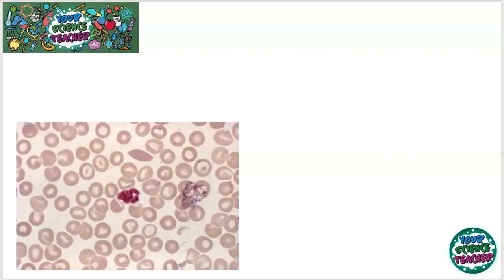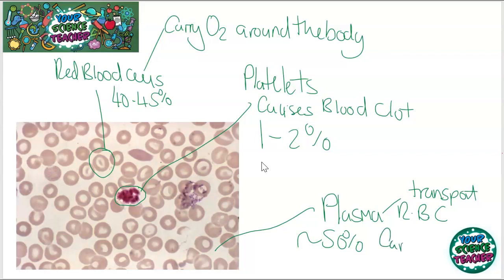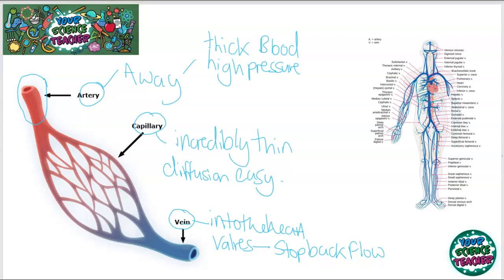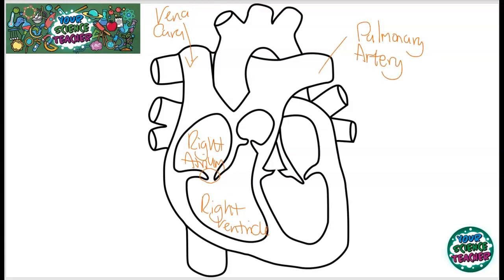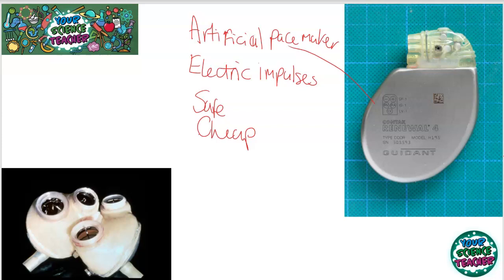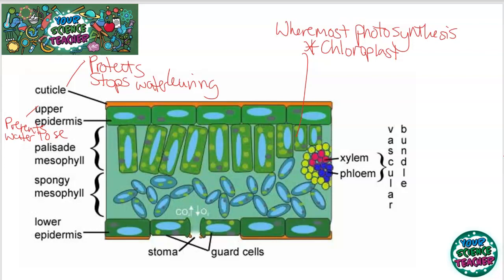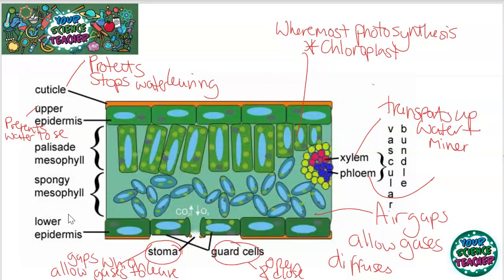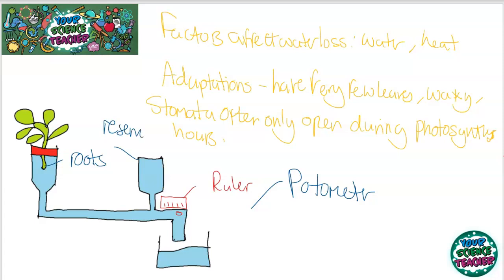B4 - WHOLE TOPIC GCSE ORGANISATION IN PLANTS AND ANIMALS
This Video goes all through the whole topic of Organisation in plants and animals following the AQA GCSE Syllabus. Find more videos similar on the channel: